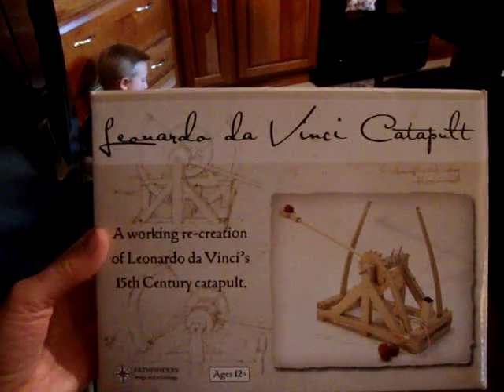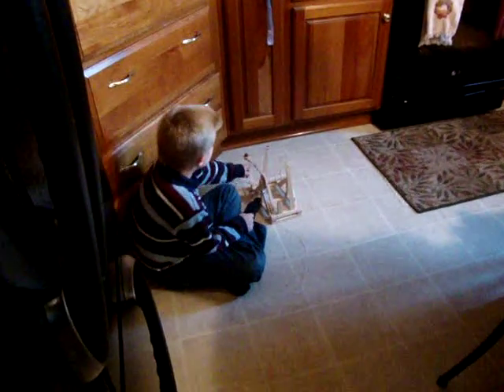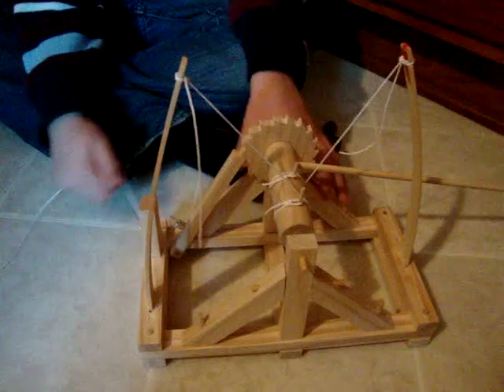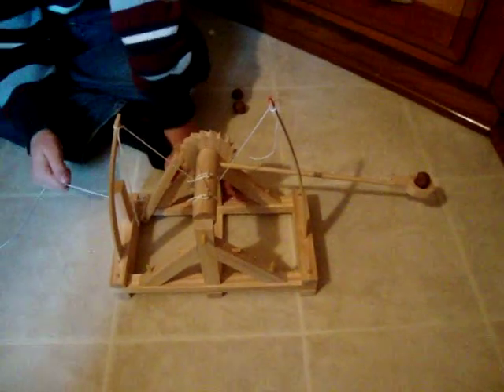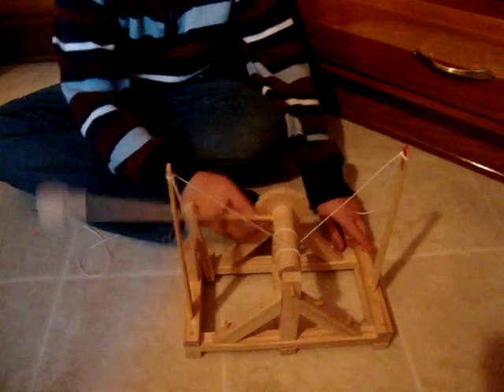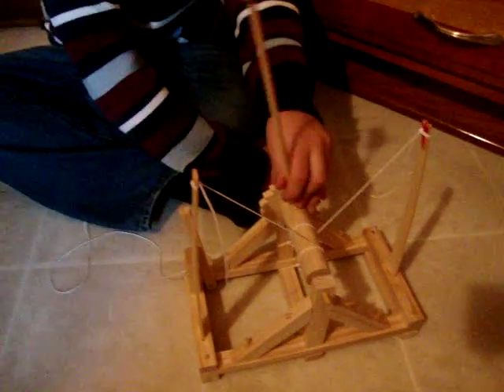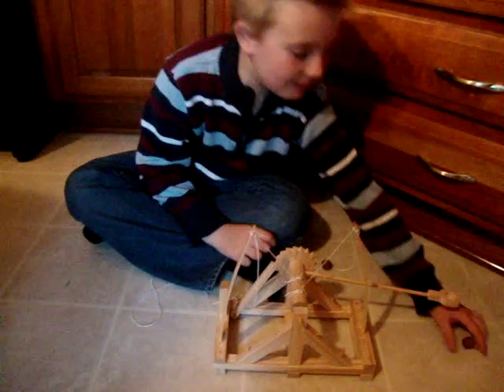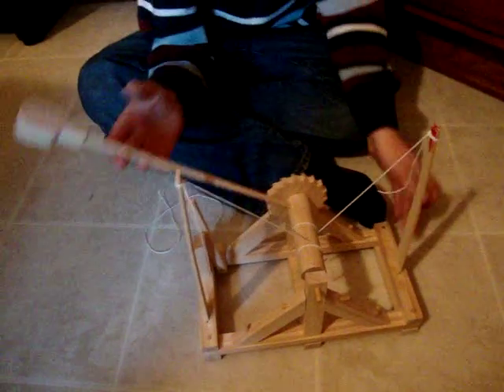Leonardo Da Vinci Catapult Kit from ThinkGeek.com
This wooden catapult kit allows you to create a complete working model of Leonardo's design.